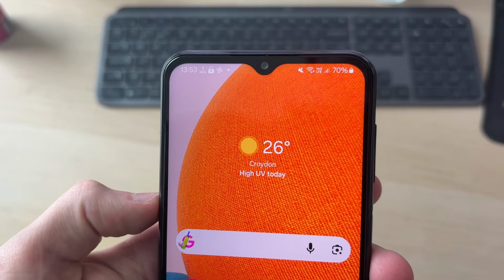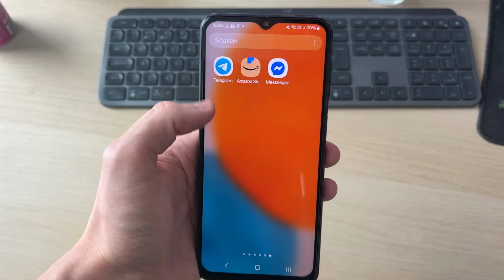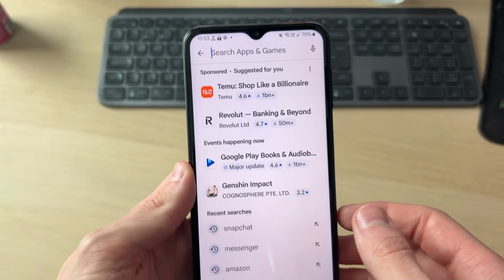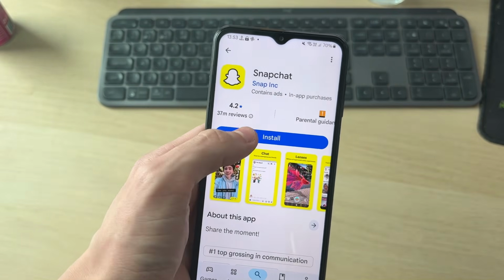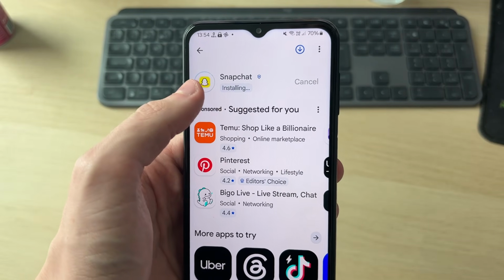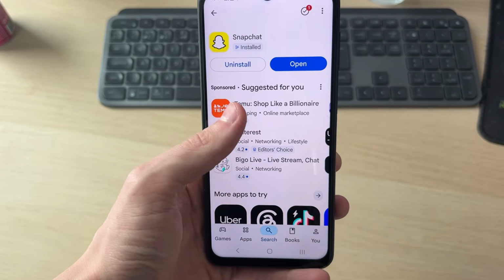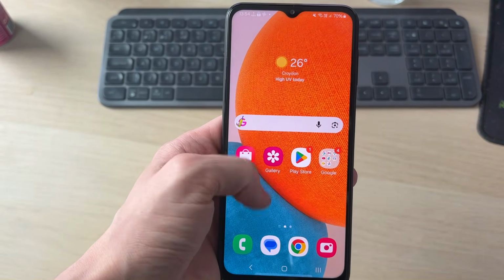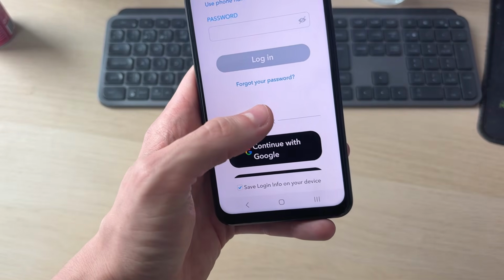How To Install Snapchat On Android Phone - Tutorial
Learn how to install snapchat on android phone in this video.

GuideRealm